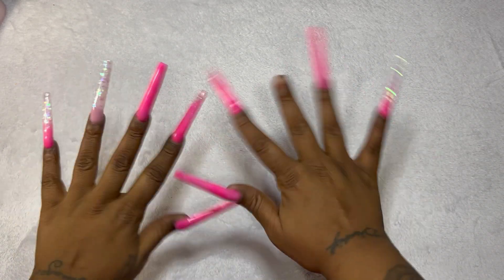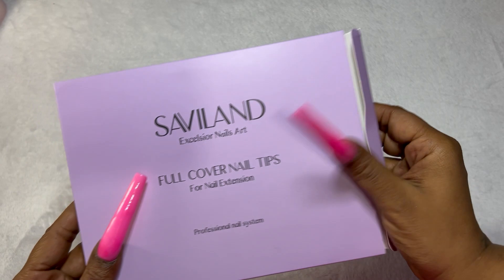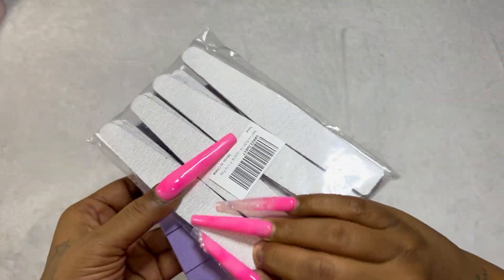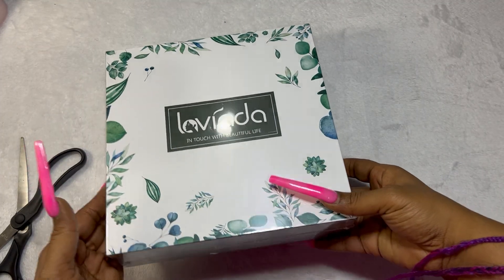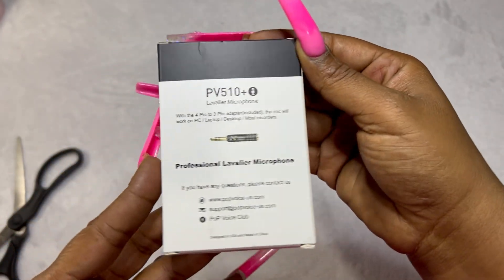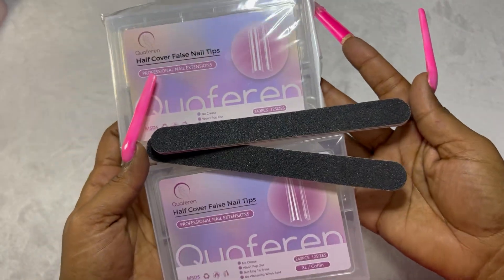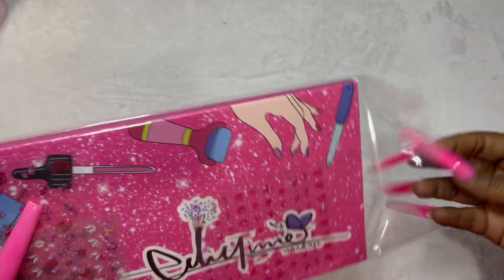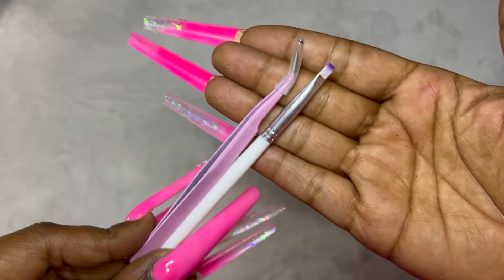Beginner Nail Supply Amazon Haul 2024 | STARTER NAIL MUST HAVES!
In this video, I will show you some of the best beginner-friendly and affordable nail tech supplies that I bought from Amazon.

✿ 𝚙𝚛𝚘𝚍𝚞𝚌𝚝𝚜 ✿

Disposable Nail Art Table Towels Mat

PoP voice Pro Micro

EditTime 5000 Pieces Rhinestones

Makartt Top Coat 2pcs

HUETFAT 2400pcs Rhinestones Kit

Aedavey Cordless 120W Rechargeable UV Light

LIONVISON 504PCS NO C CURVE Clear Nail Tips

Lavinda Electric Nail File

480Pcs Clear Nail Tips

Silicone Nail Practice Hand

Mia Secret 8 oz Monomer

Waterproof Breathable Double Sided Nail Adhesive Tabs

15 PCS Nail Glue

Mia Secret Clear Acrylic Powder

Maryton Nail Buffer Block, Medium/Fine Grit 100/180

80/80 Grit, 12pcs nail file

SUKPSY 2 Pcs Crystal Glass Dappen Dish